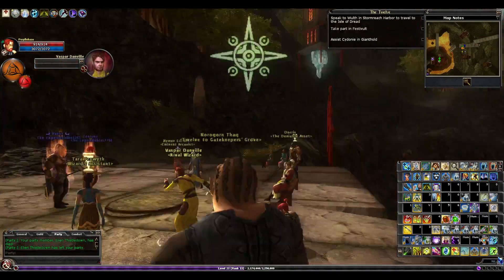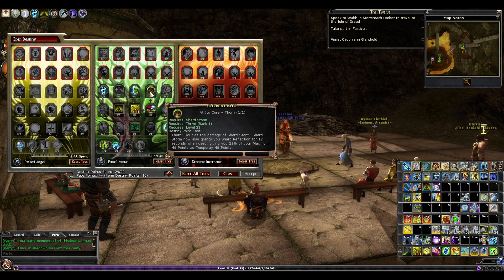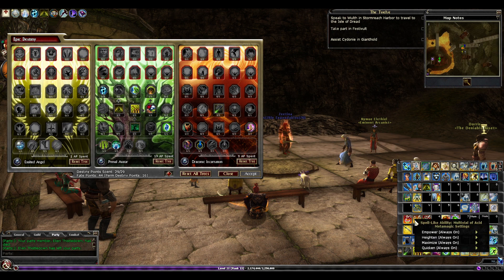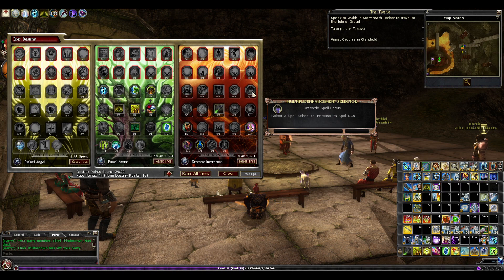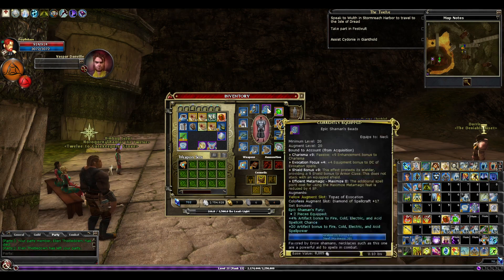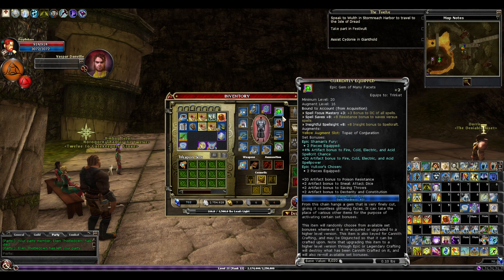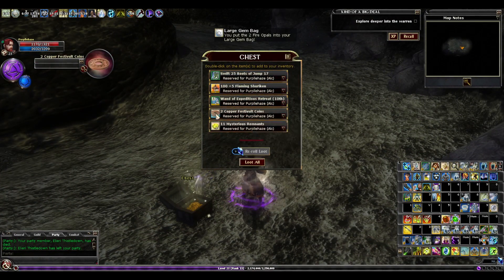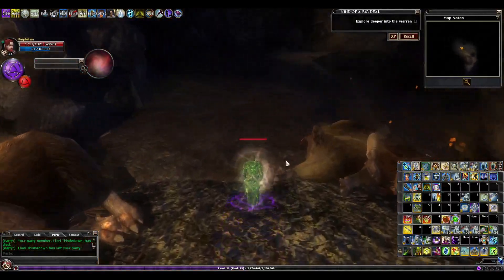DDO - Purple Does Potions An Alchemist Life - L23 - Kind Of A Big Deal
Quest - Kind Of A Big Deal - The Twelve